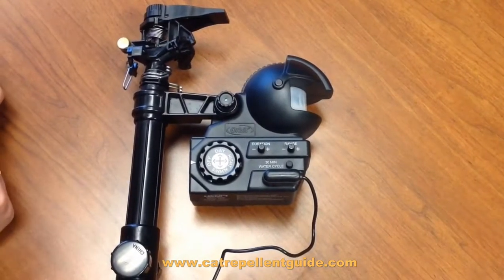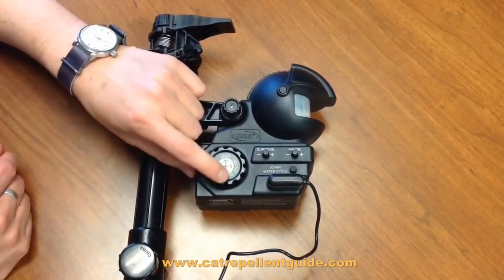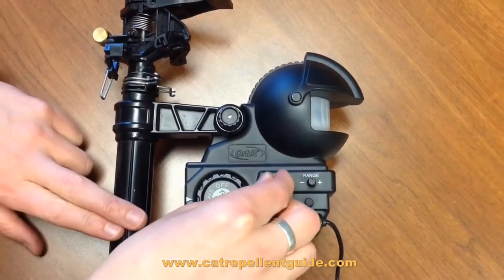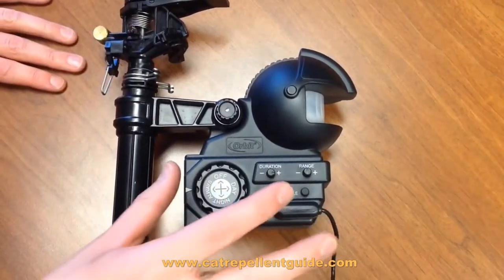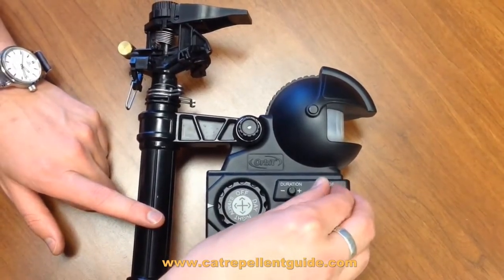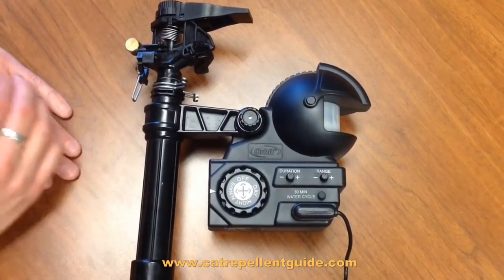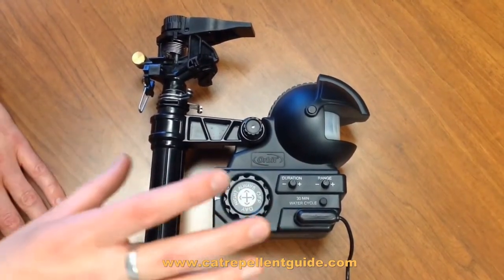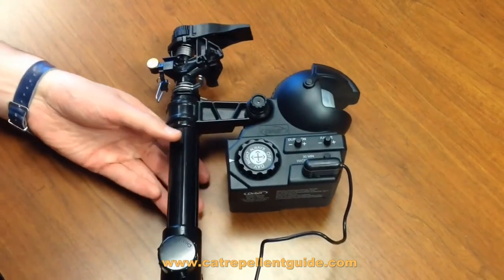Orbit Yard Enforcer Controls Explained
The Orbit Yard Enforcer is the best cat repellent on the market. This video explains the various settings and adjustments that can be used to maximise the success rate at keeping cats and critters out of your yard, garden and property.